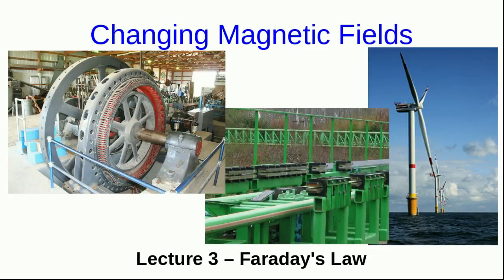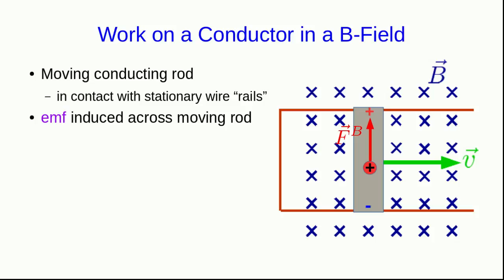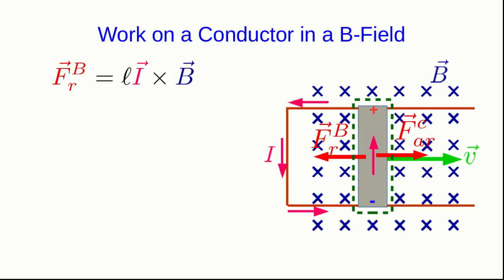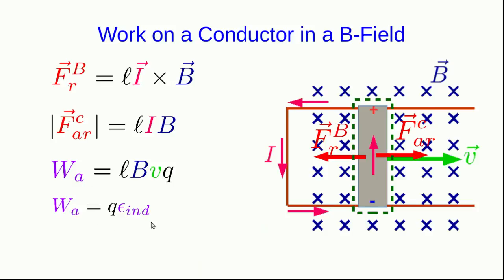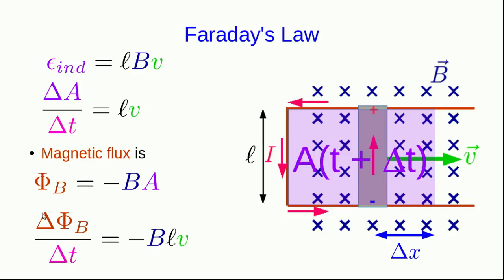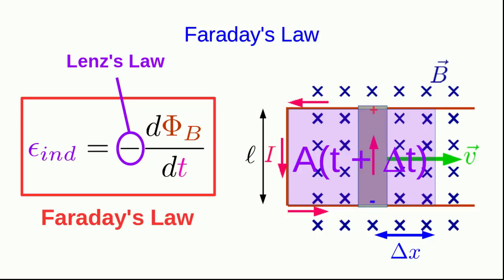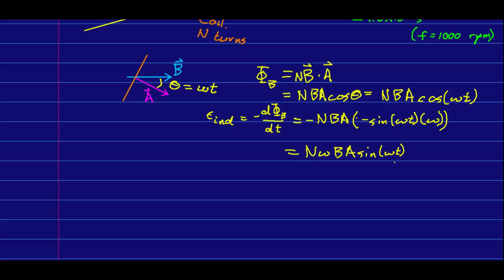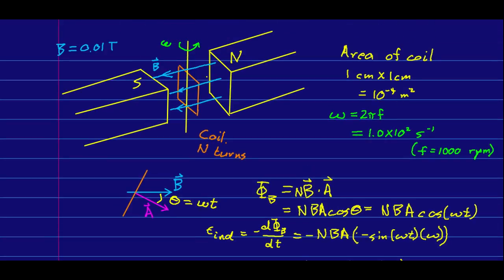CBU PHYS 1204, Changing Magnetic Fields Lecture 3 - Faraday's Law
We obtain a precise form of Faraday's Law.